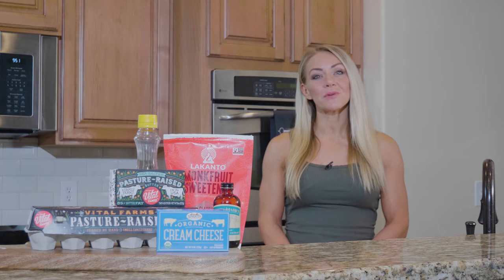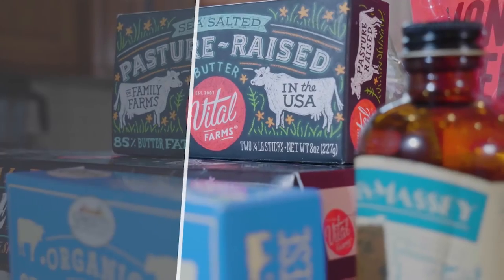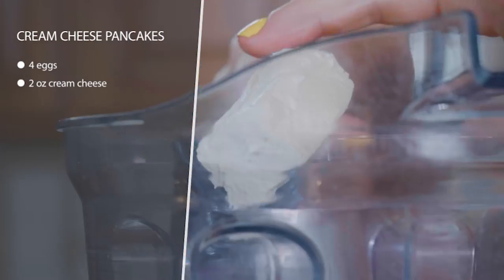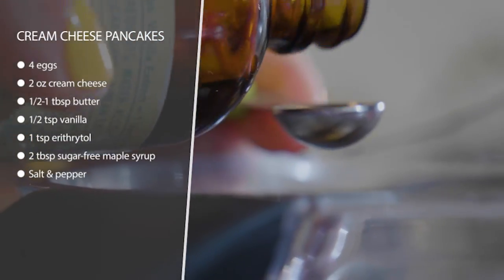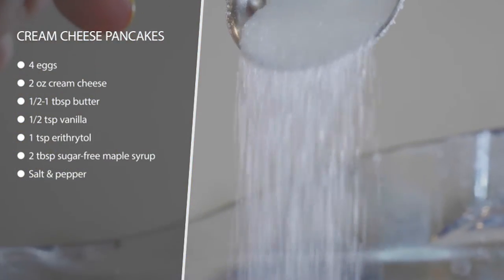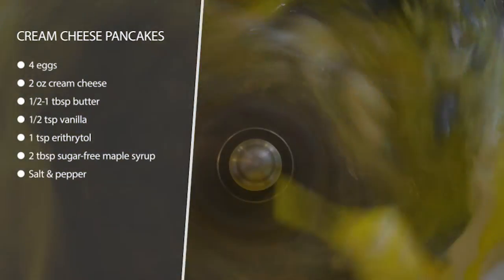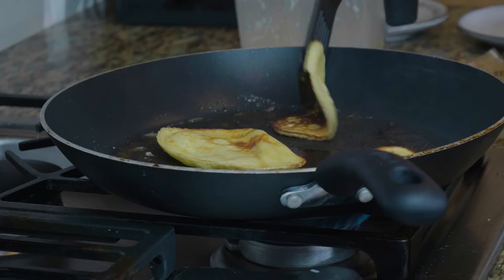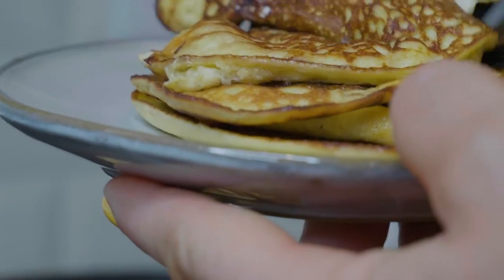Cream Cheese Pancakes